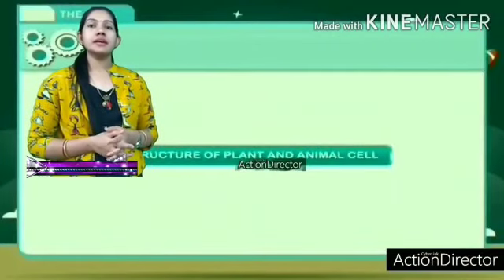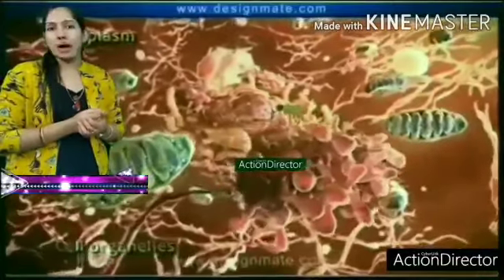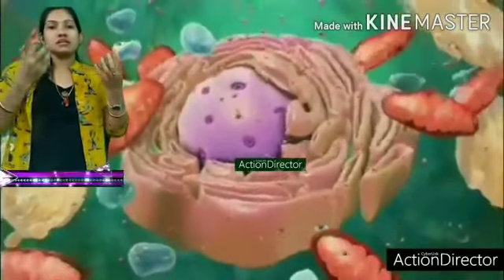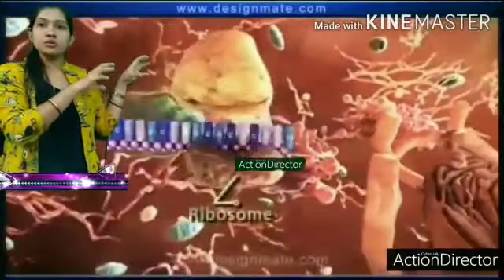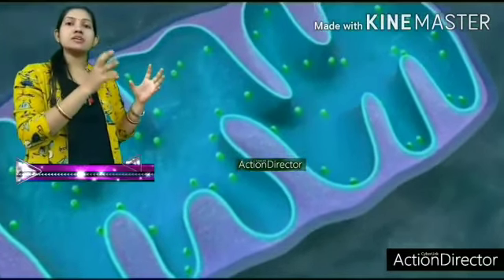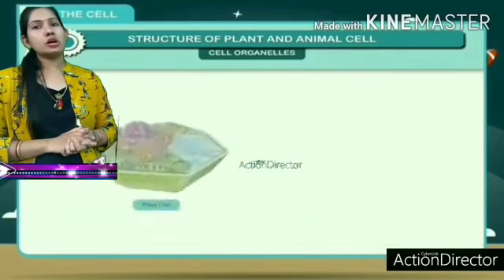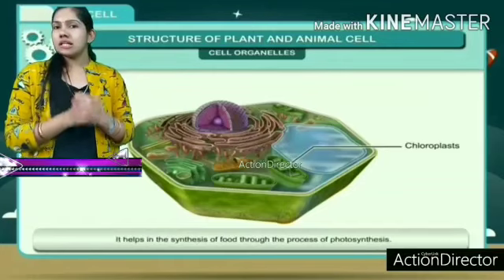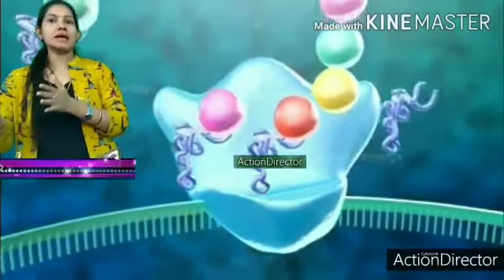Structure and function of plant and animal cell organelles